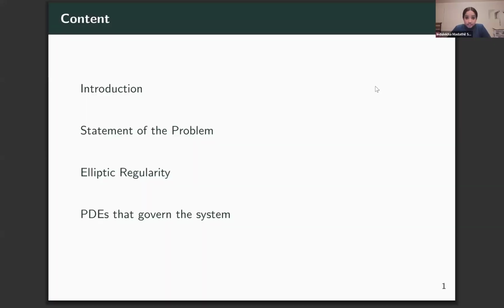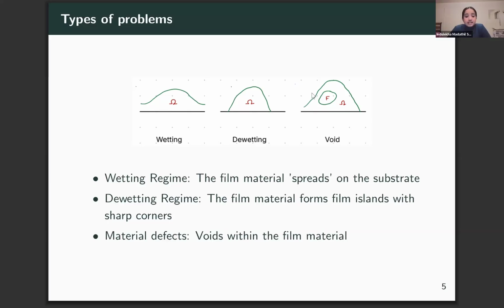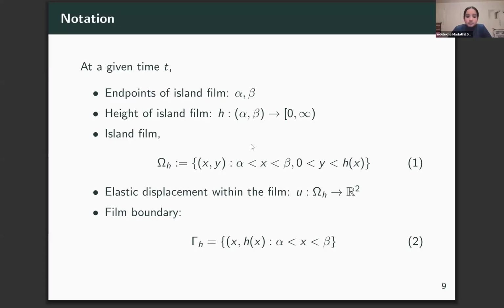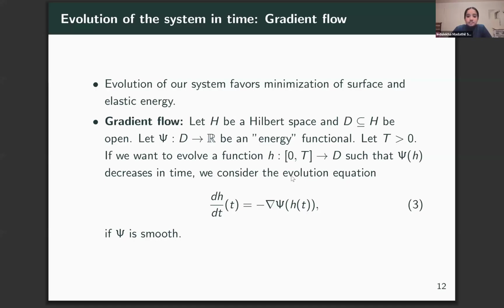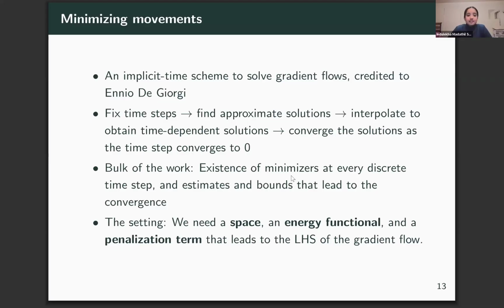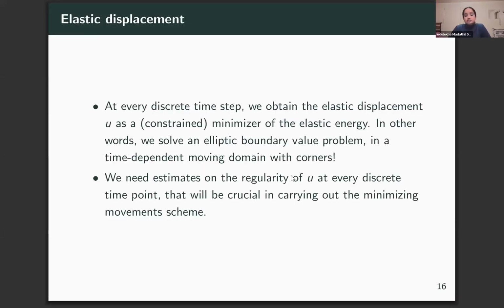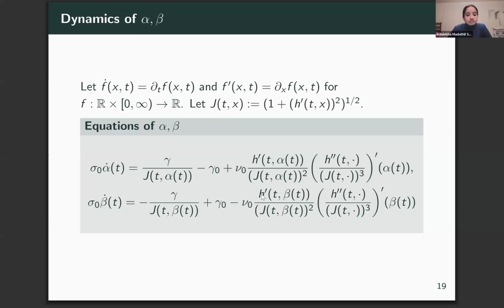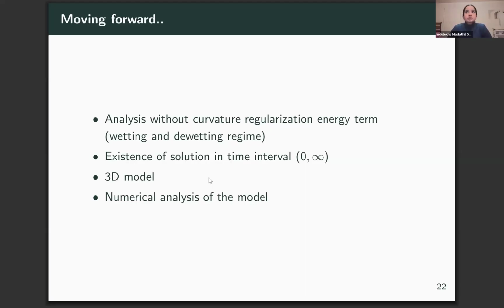Indulekha Madathil Sasi presents at the Pitt AWM Student Seminar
Talk by Indulekha Madathil Sasi (Carnegie Mellon University) at the Pitt AWM Student Seminar on "Motion of Elastic Thin Films: A Variational Approach" on December 5, 2025.